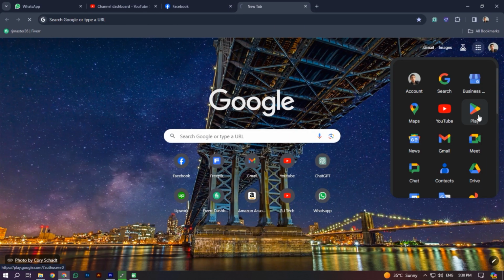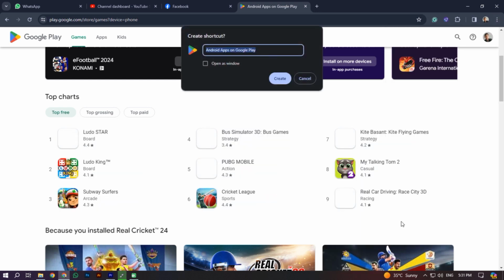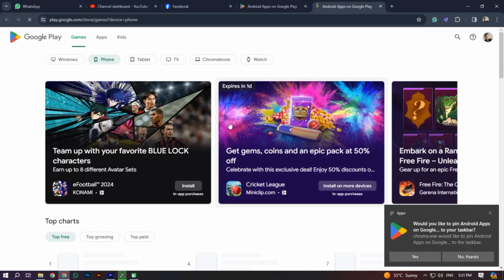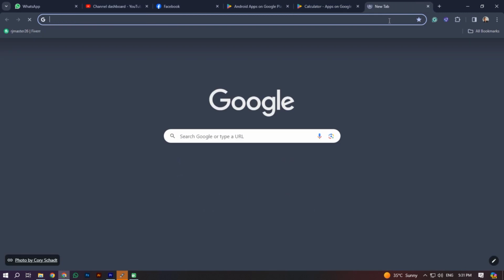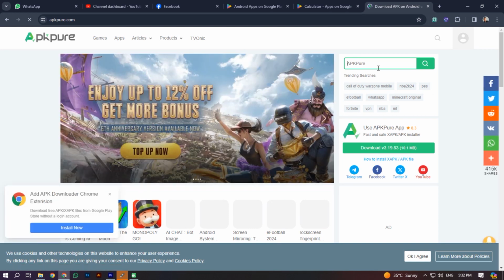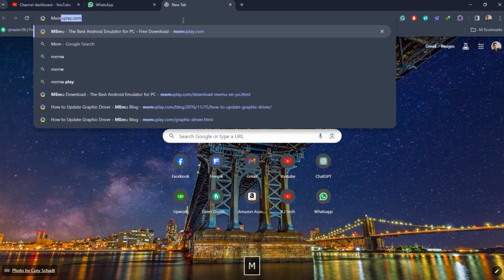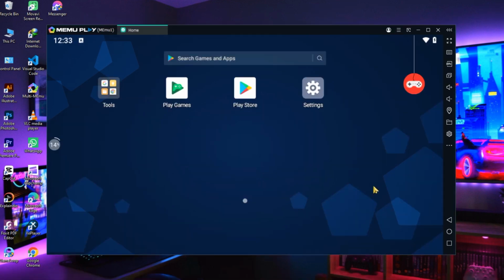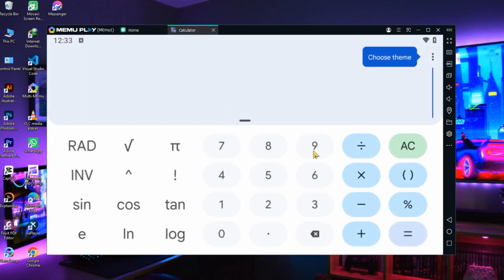How to Install Google Play store in Windows 10 | How to Download and Install Play store apps on PC.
Hello Guys! In this video, I will tell you how to download and install the Google Play store on a Windows 10 PC.

Please Write a Comment if you have any problems!

I need 1000 likes on this video. When I complete 1000 likes on this video I will upload another video.

R.J Tech